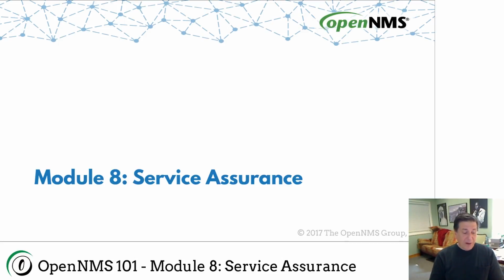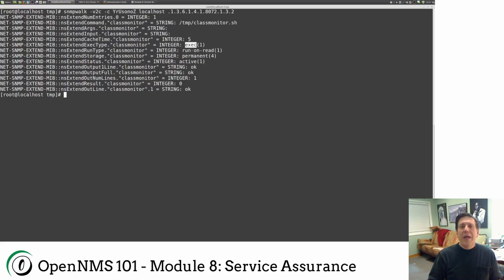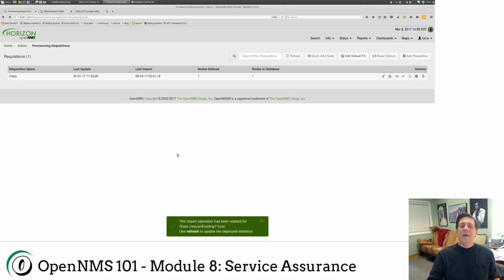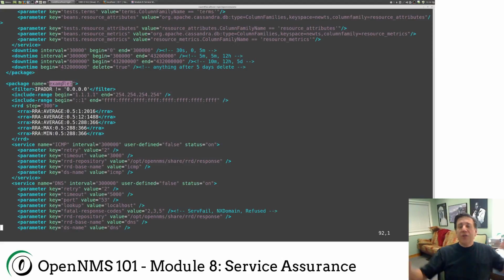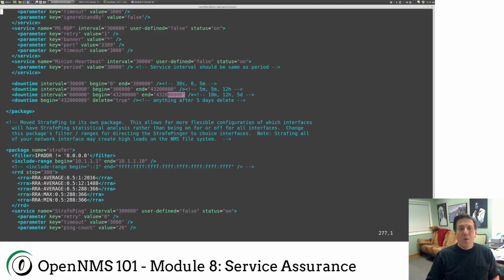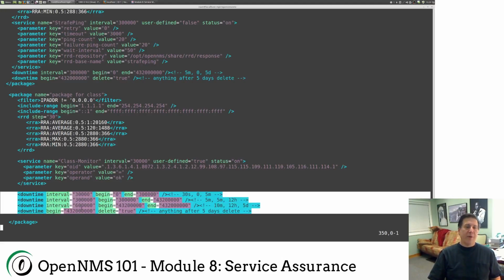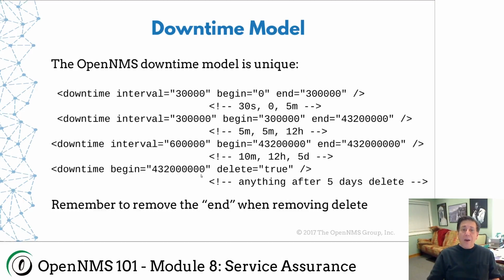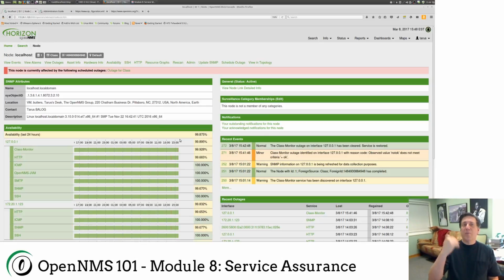OpenNMS 101 - Module 8: Service Assurance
OpenNMS 101 is a series of videos containing most of the content of the formal OpenNMS training course given by The OpenNMS Group. This content and supporting files can be found

This lesson is about service assurance (service monitoring) and how it is done with OpenNMS.